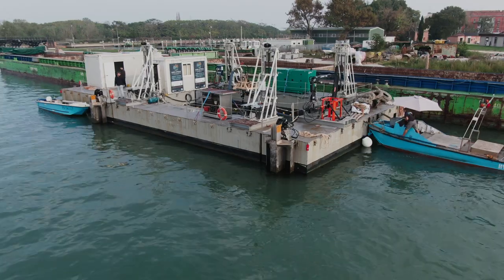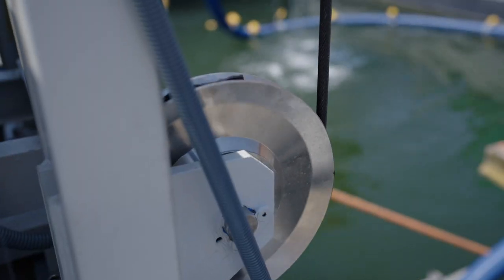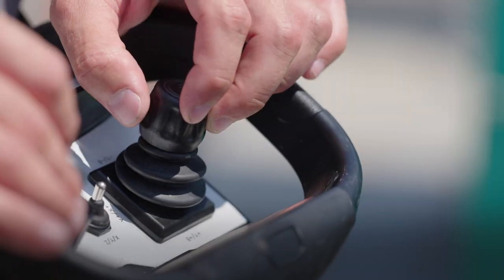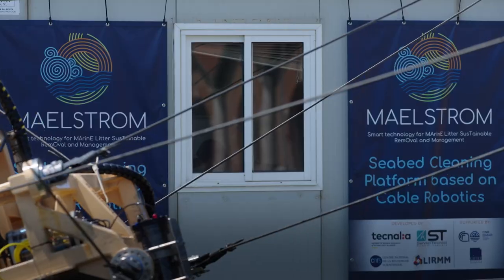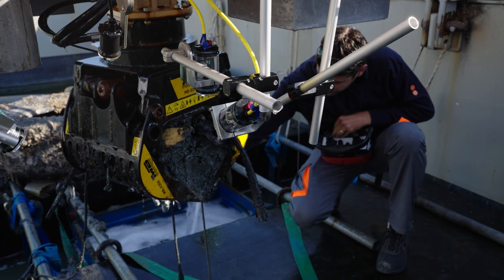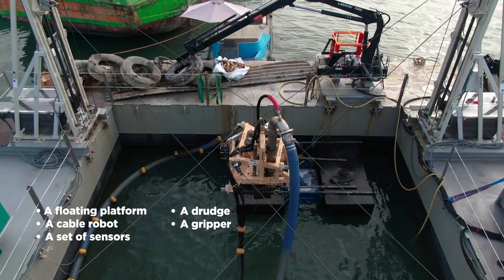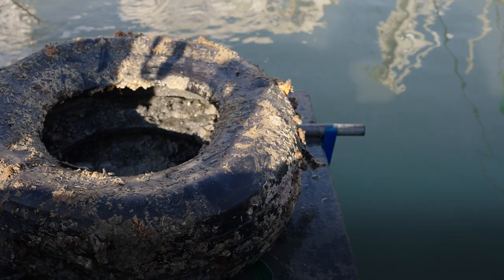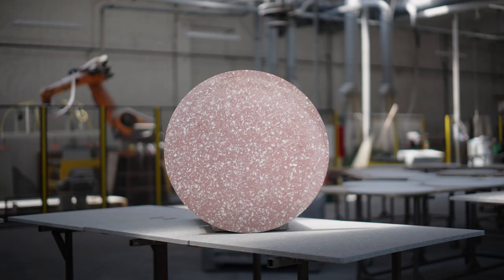Plastics and marine litter pollution in the Oceans are a major and global issue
The ideal actions to be pursuit should be avoiding single-use Plastics and impeding waste in general from ending up in the ecosystems. But what to do with the legacy plastics and marine litter already lying on the seabed, that fragments into microplastics and contaminates shells, fishes and humans?

Within the Maelstrom H2020 project TECNALIA (with the collaboration of CNRS-LIRMM, ST ServiziTecnici and CNR-ISMAR) envisioned a radically new solution by adapting the CableRobotics technology to the marine and underwater environment.

We thus created the worldwide first Robotic Seabed Cleaning Platform based on cable robotics technology (patent pending) .

And we are now very proud to unveil this video demonstrating the capabilities of the Robotic Seabed Cleaning Platform.